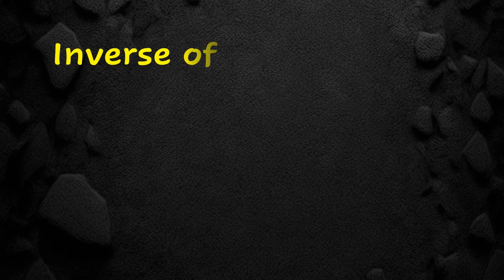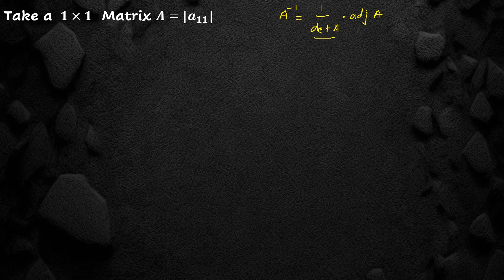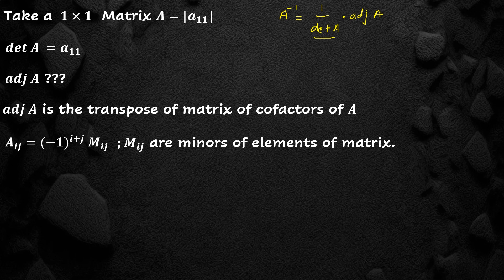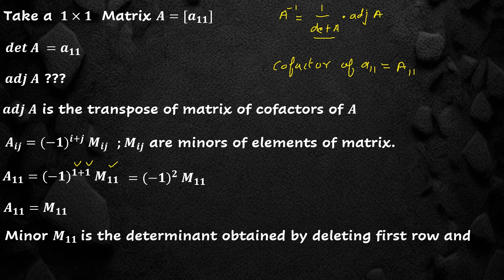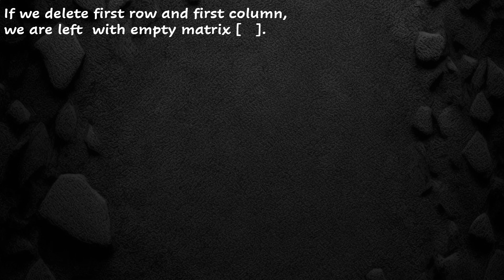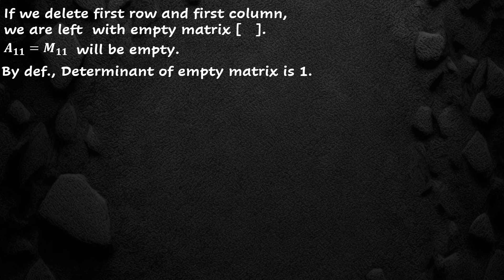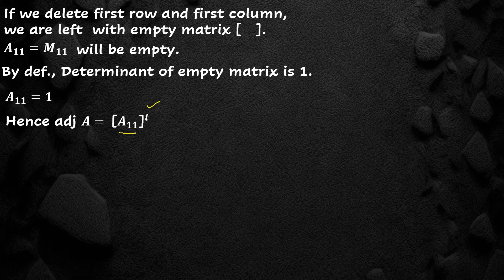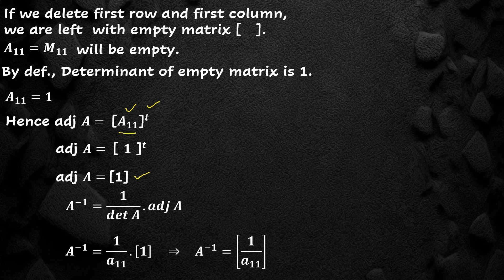Inverse of 1 X 1 Matrix || By Finding Adjoint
math lane
 비정방행렬
determinant of 1 x 1 matrix
determinant of 1x1 matrix
determinant of a 1x1 matrix